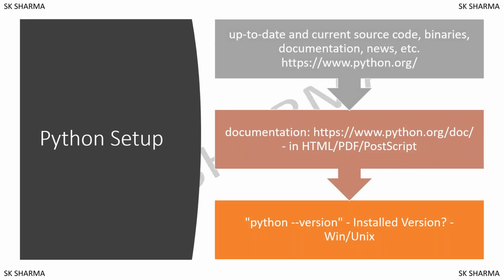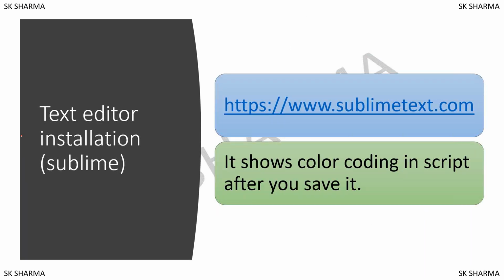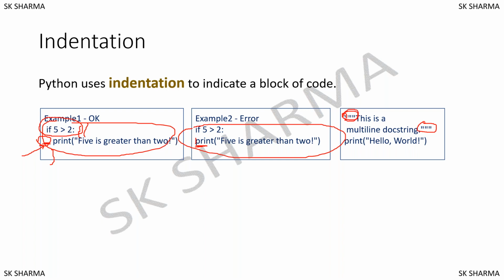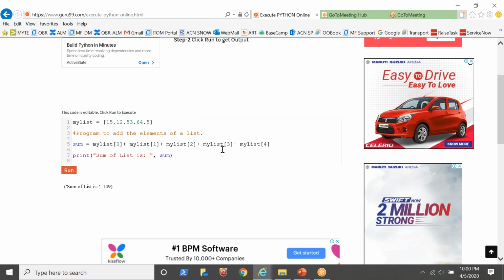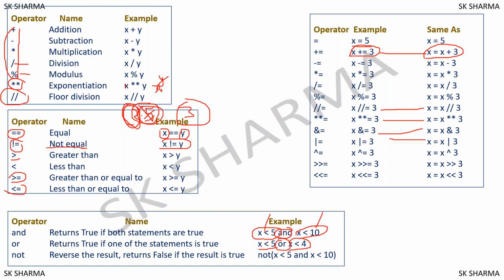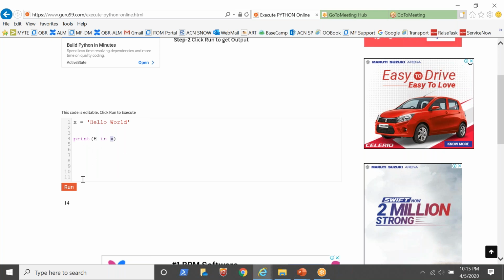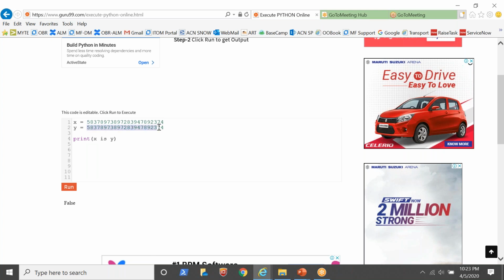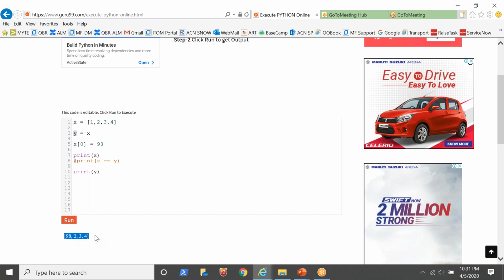Python Class 2